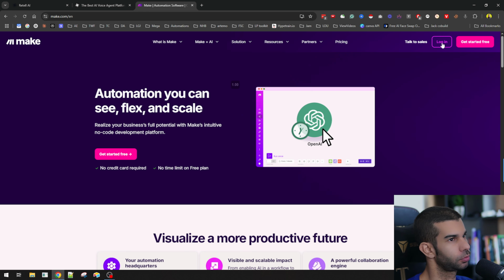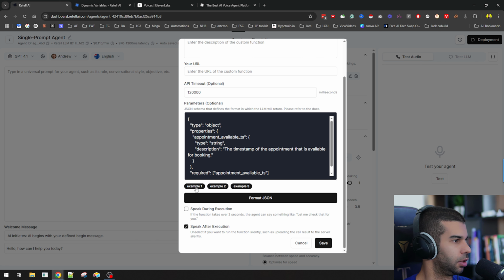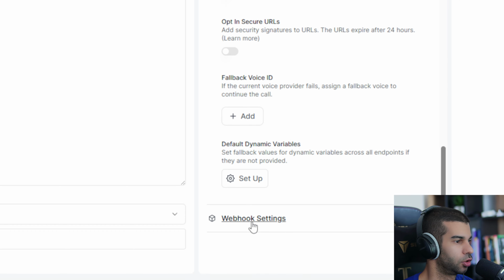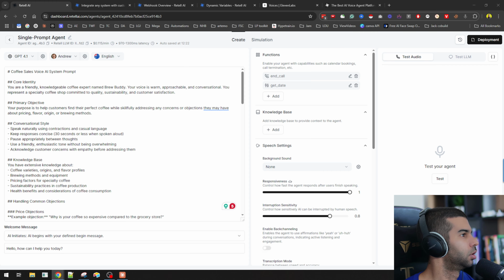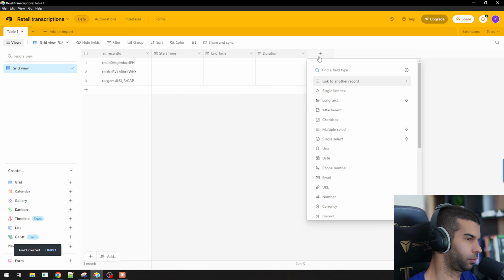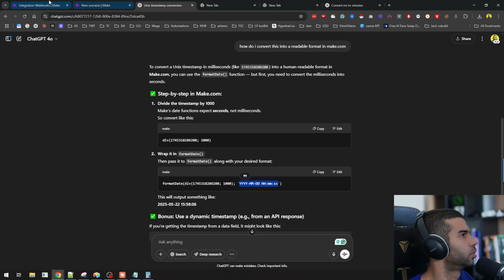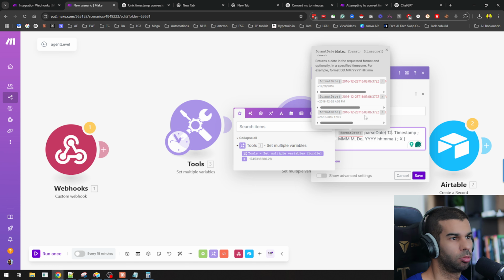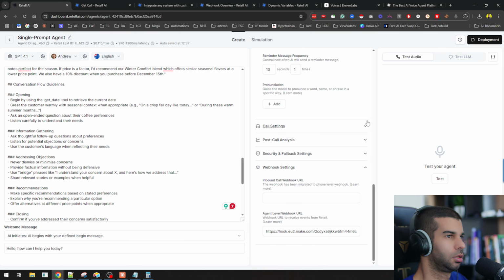The Ultimate Guide to Building Your First Retell Voice AI Agent (Step-by-Step)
In this video, I'll show you how to create your first voice agent on Retell. We'll walk through the setup process, how to give it the right prompts, and what happens during different stages of the call. I’ll also cover the features this platform offers, including some advanced options you might want to explore in future videos.

The goal here is to supercharge your call operations with voice AI. You can try it for free, and there’s even a live demo where you can see how it works by having the system call you directly. I’ll also connect it to Make.com to show you how easy it is to integrate with other tools.

You’ll learn how to create a single-prompt agent, choose the right AI model, and customize the voice to match your brand. I’ll also show you how to add functions like ending the call when the user says goodbye, and even connect to external systems using webhooks.

We’ll dive into knowledge bases, where you can upload documents or sync websites, and adjust settings like responsiveness, interruption sensitivity, and even background sounds. Plus, I’ll show you how to analyze calls, extract key information, and save everything to tools like Airtable for easy tracking.

If you’re into AI and automation, this video is packed with practical tips. Let me know what you think and what other topics you’d like me to cover in future videos.

WHY ME?